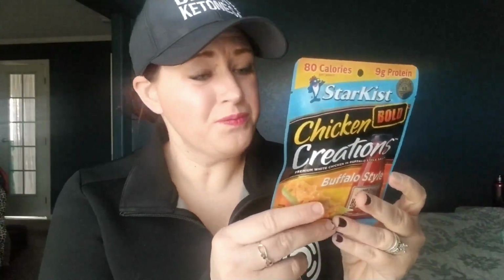Keto Essentials! My families keto/low carb staples in our house!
Published 02/22/2019

Here are some of my Keto/Low carb kitchen essentials, supplements, & resources to support you on your keto lifestyle journey!